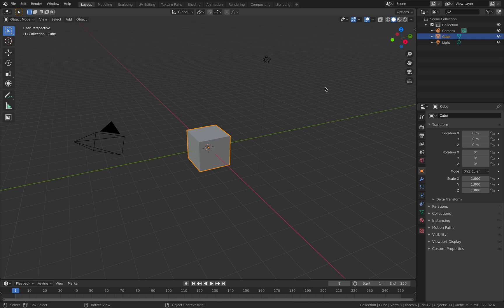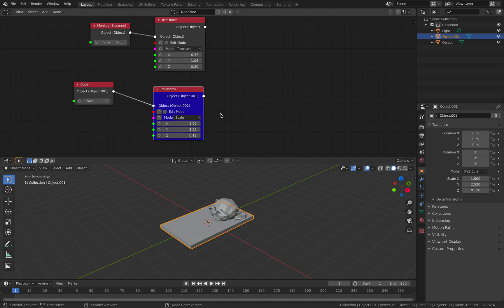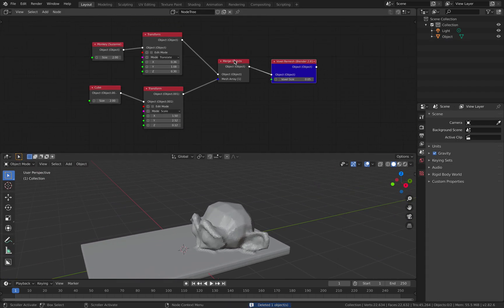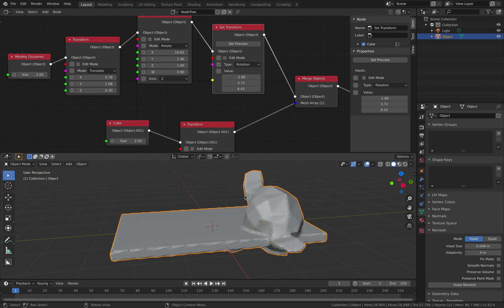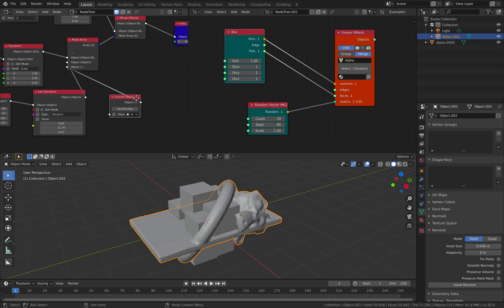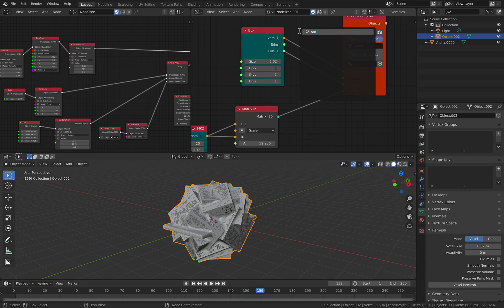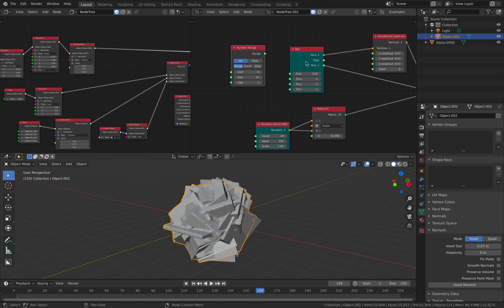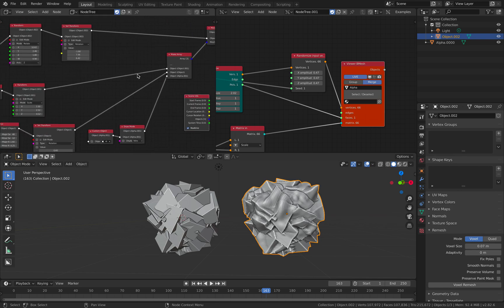LIVENODING X Sorcar and Sverchok Transform Nodes for Voxel Remesh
In this episode, I am showing you a basic example of working with "Transform" nodes over Mesh Generator node of Sorcar and Sverchok --- in combination with the SC Voxel Remesh node of Blender 2.82. This Voxel Remesh node is truly powerful node to generate base shape mesh for sculpting especially if you procedurally generate the mesh. It is a bit like SDF Volume Remesh in Houdini app.